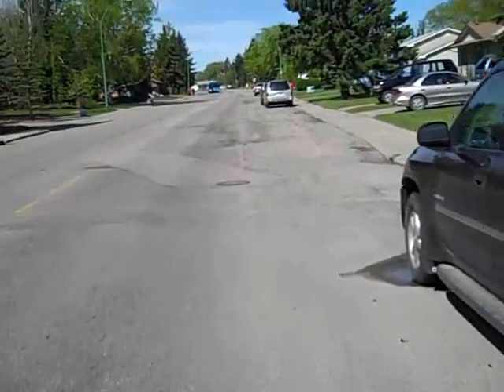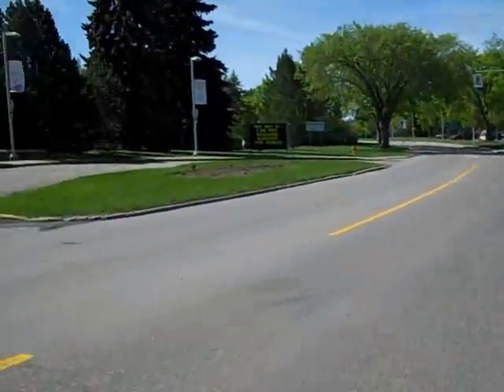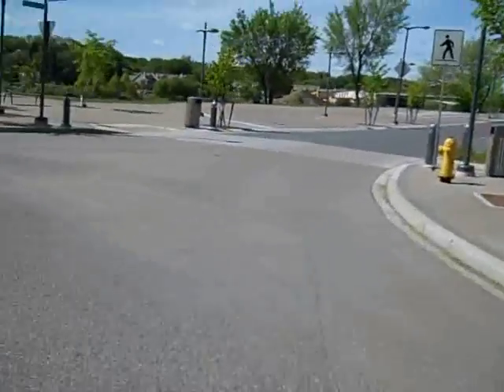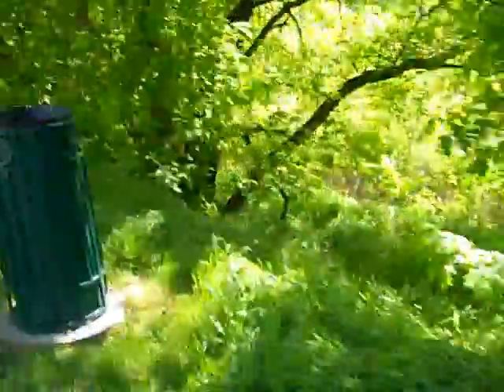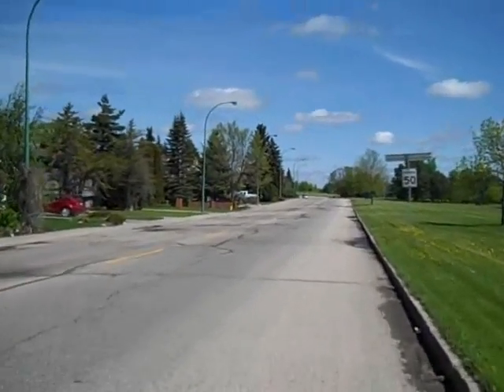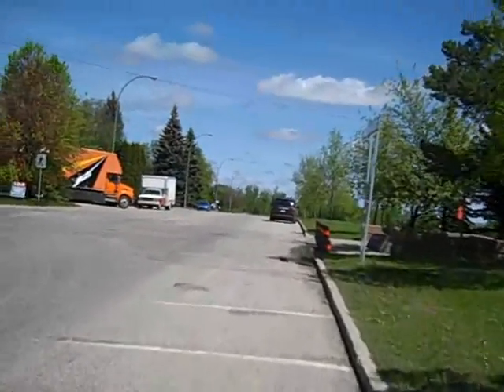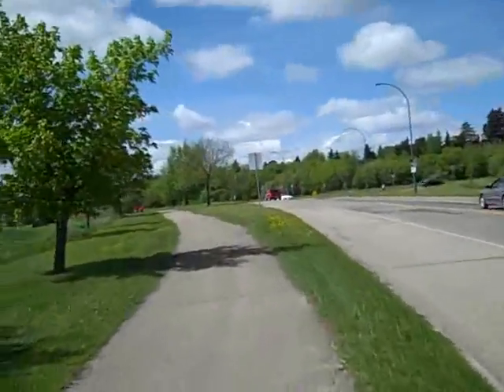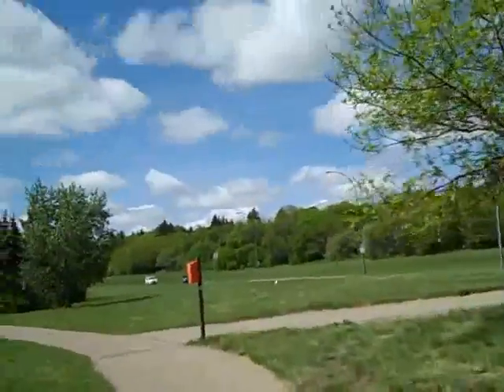2010 Saskatchewan Marathon Route Tour